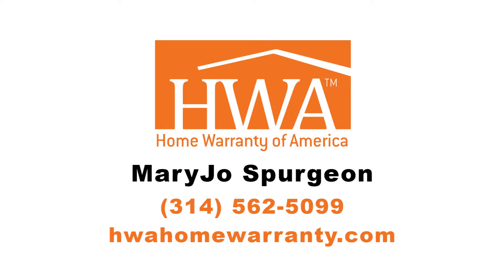Home Warranty Myths Exposed | Gerard Realty Show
Home warranties can be tricky. There is so much info and a lot of questions and myths. MaryJo Spurgeon from Home Warranty of America debunks some of the myths on The Gerard Realty Show.